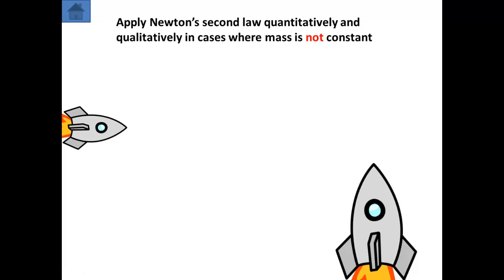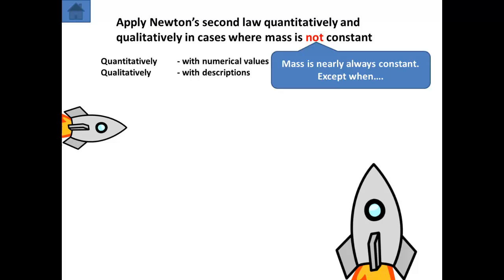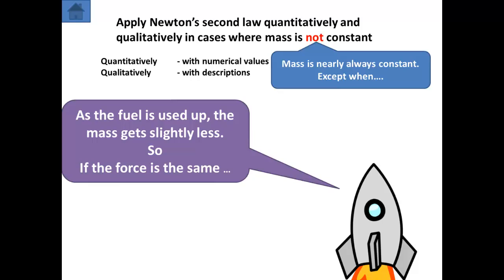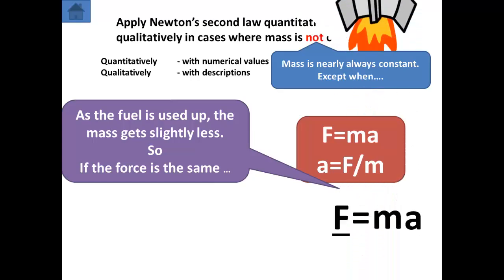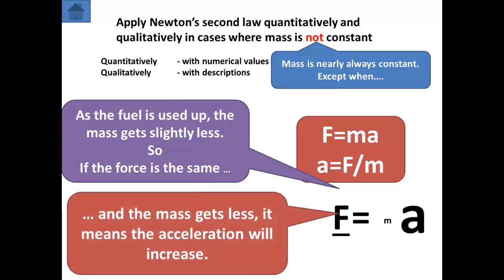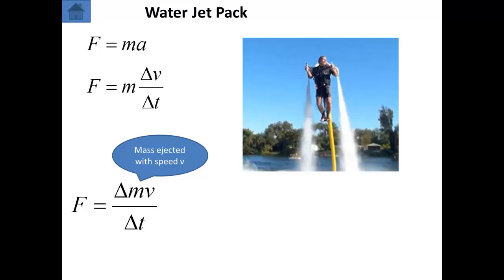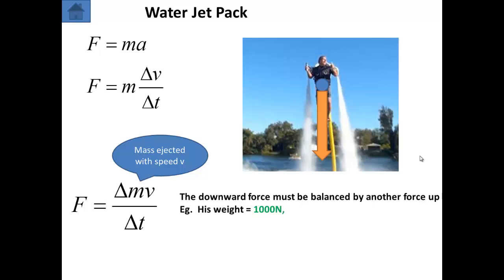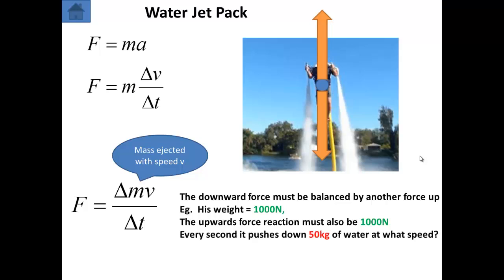water jet pack - variable mass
water jet pack